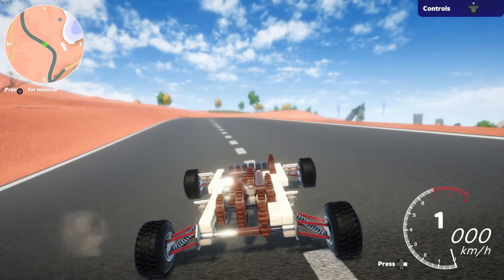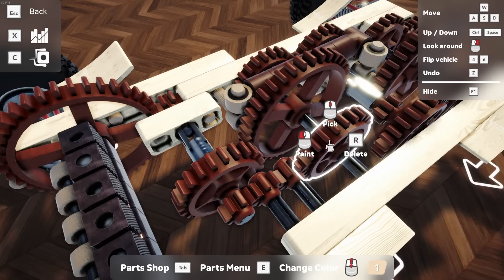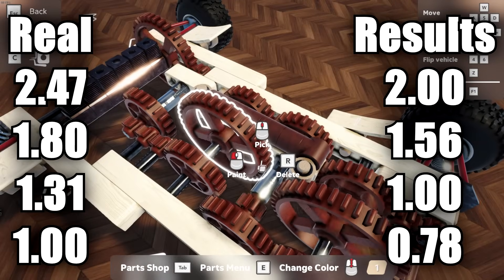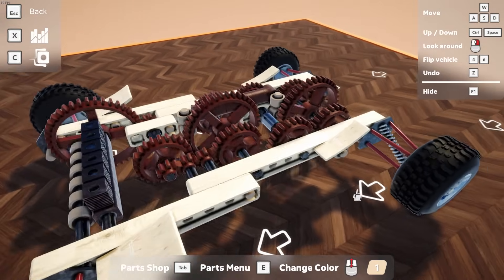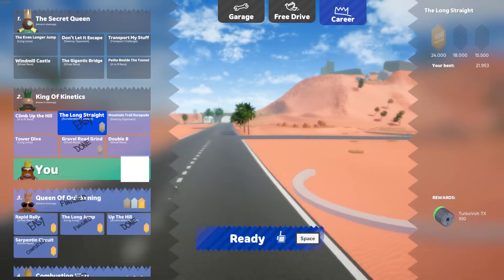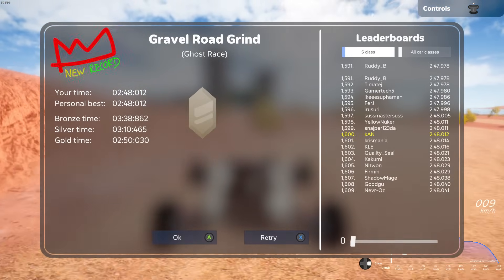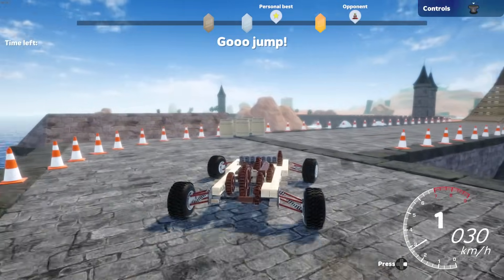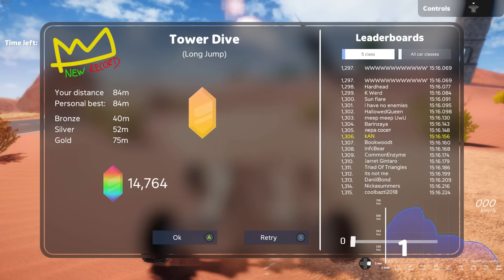I Built an Insane 4 Speed Gearbox Using Real Life Transmission Ratios!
In this episode we look at the 4 speed transmission I built based on real life ratios and take it through it's paces in a variety of racing events and challenges!

About Screw Drivers!